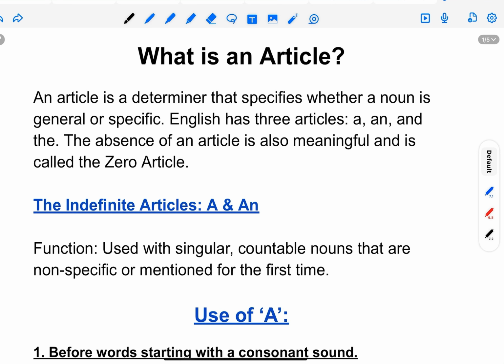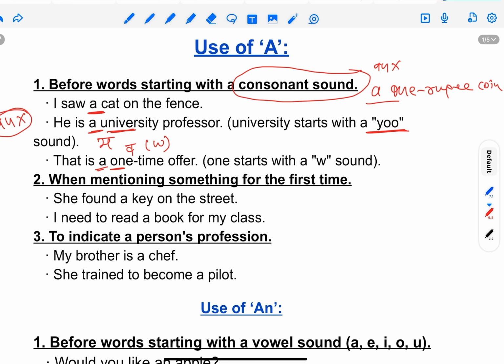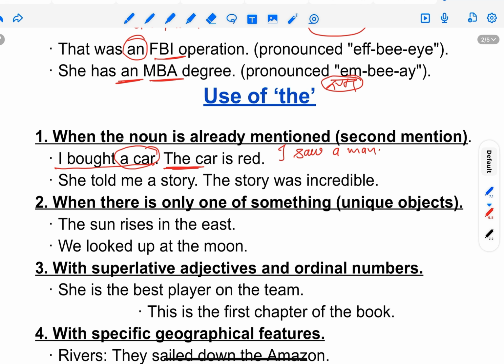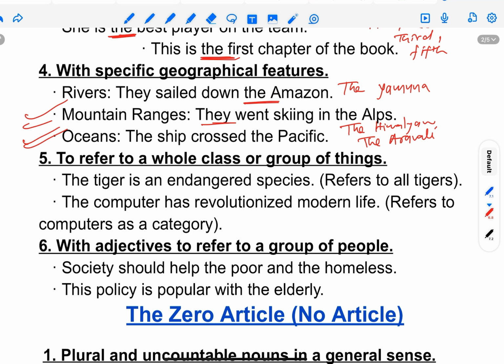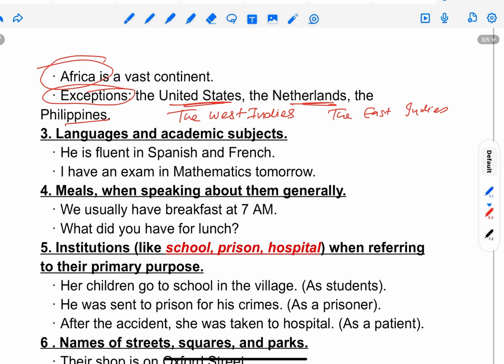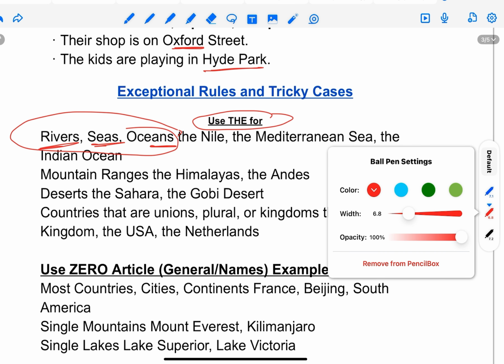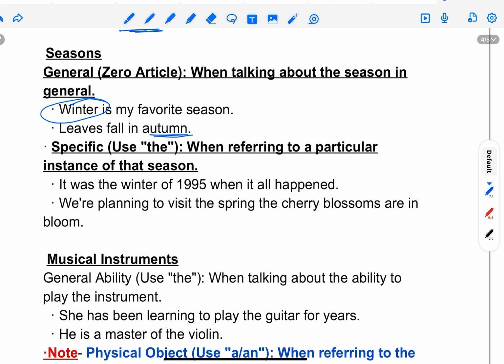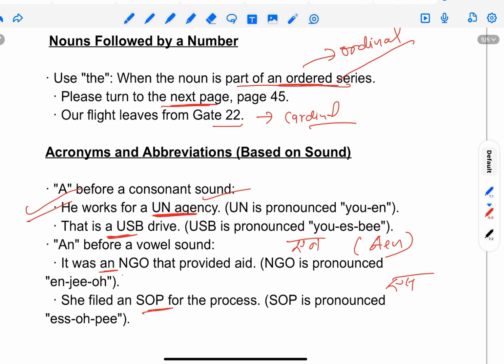How to Use Articles A, An & The articles Articles Trick for All Exam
Learn the complete rules of articles in English grammar! In this video, we explain how to use A, An, and The correctly with simple examples. Whether you’re a beginner or preparing for exams, this lesson will help you improve your English writing and speaking skills.

Rules for using A, An, and The